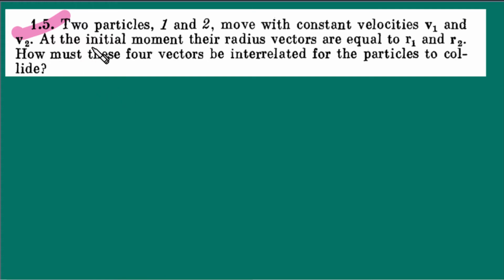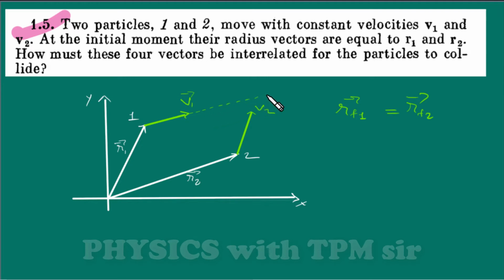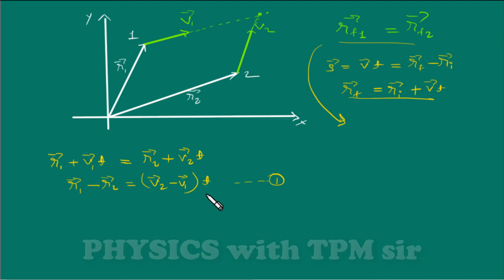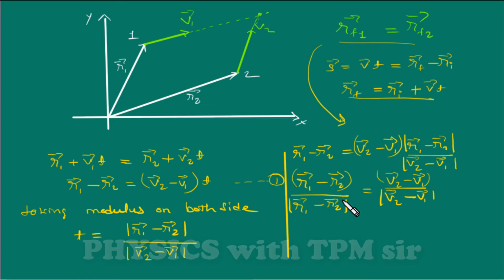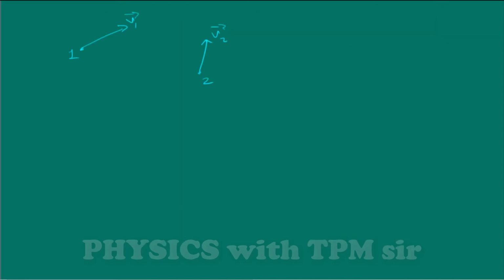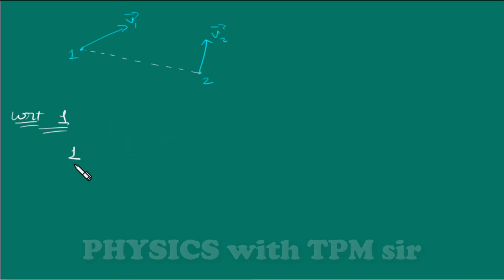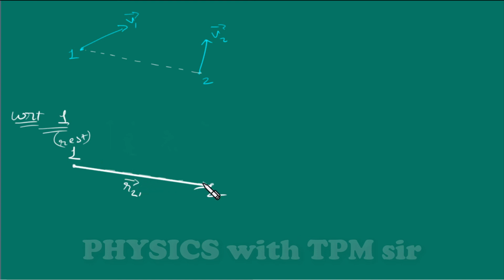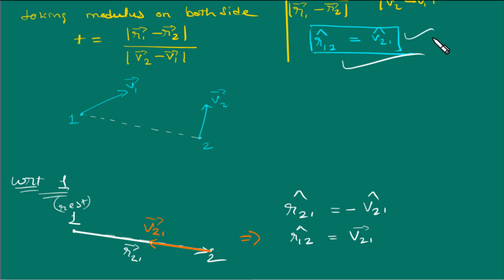IRODOV_1.5 | KINEMATICS | Question 1.5 VIDEO SOLUTION | MOTION IN STRAIGHT LINE | JEE ADVANCE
About video :-
1.5. Two particles, 1 and 2, move with constant velocities v1 and
v2. At the initial moment their radius vectors are equal to r1 and r2.
How must these four vectors be interrelated for the particles to collide?